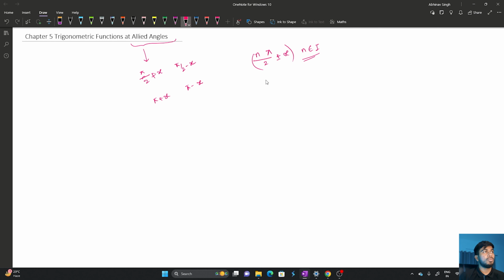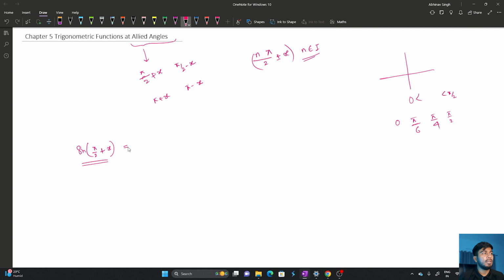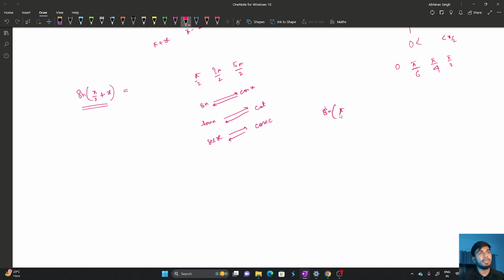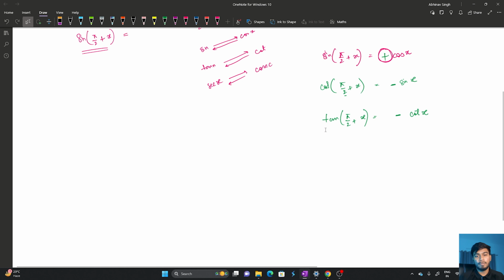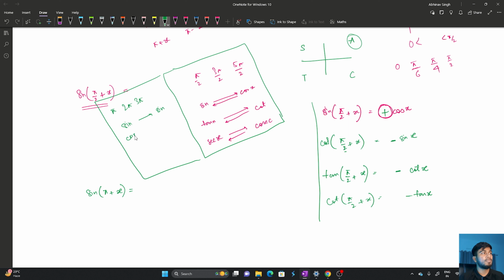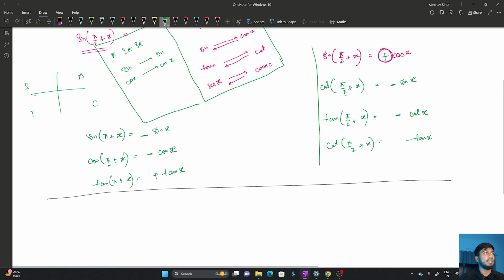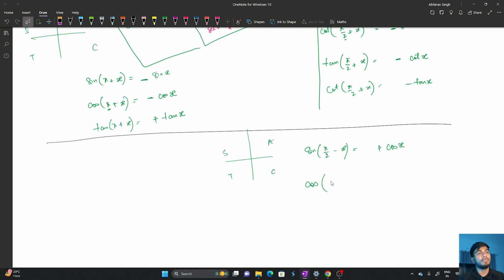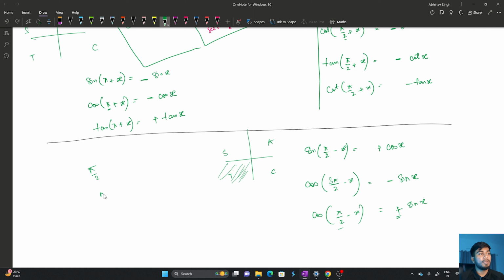Allied Angles Shortcut Method | Chapter 5 | Easy Technique for Allied Angles |Trigonometric Function